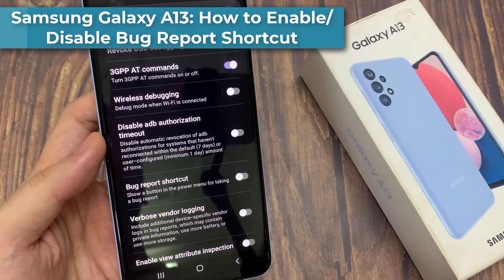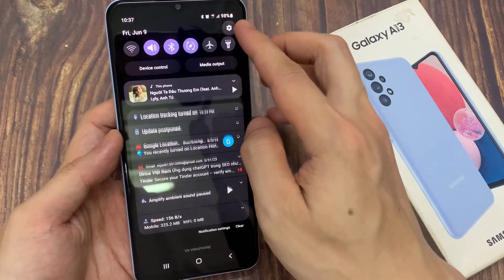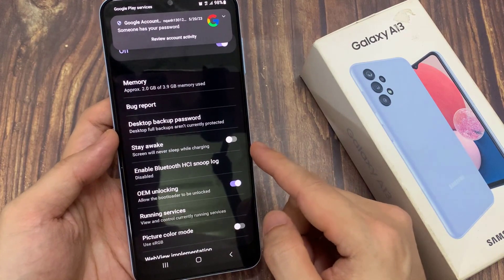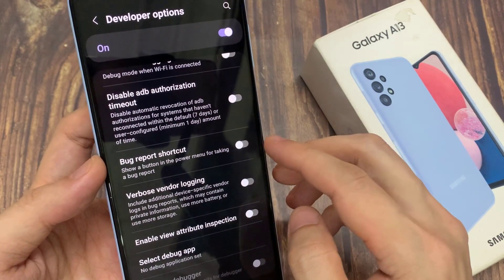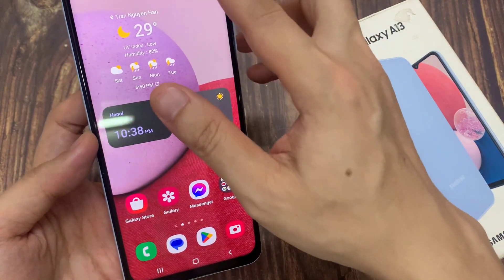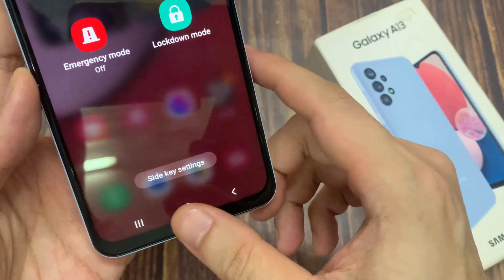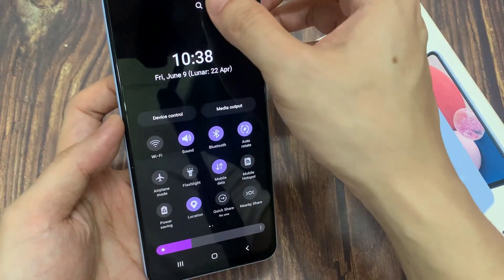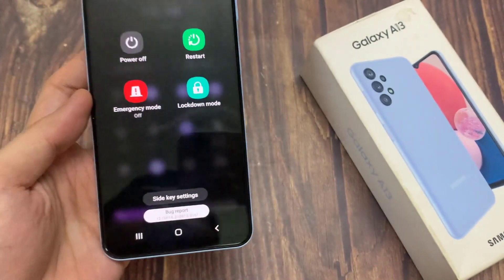Samsung Galaxy A13: How to Enable/Disable Bug Report Shortcut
Learn how you can enable or disable bug report shortcut on the Samsung Galaxy A13.